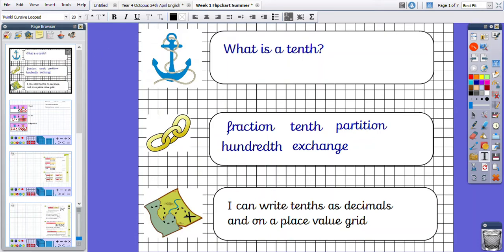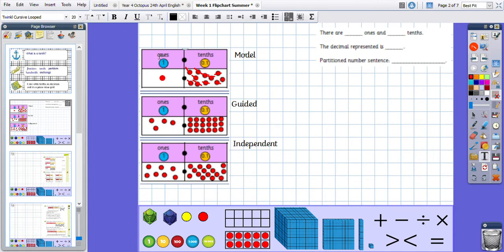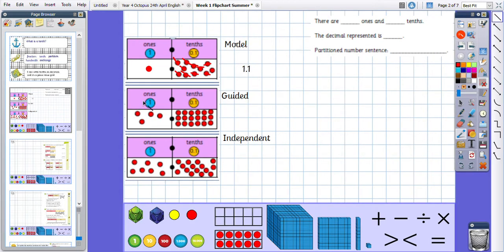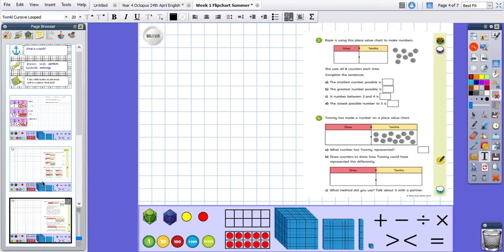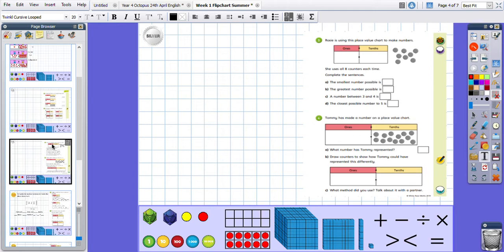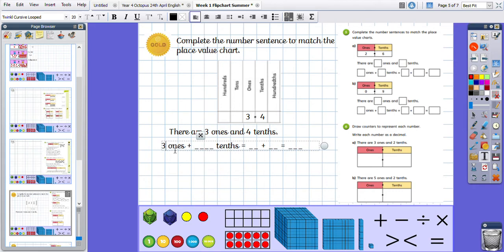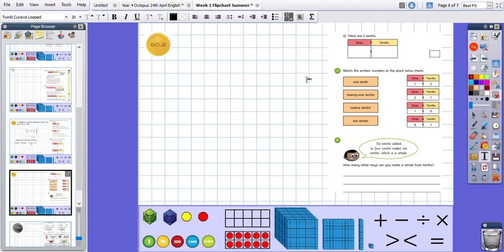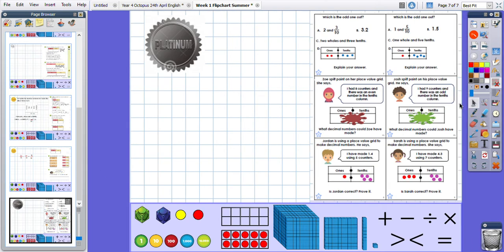Year 4 Octopus 24th April Maths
Tenths on a place value grid